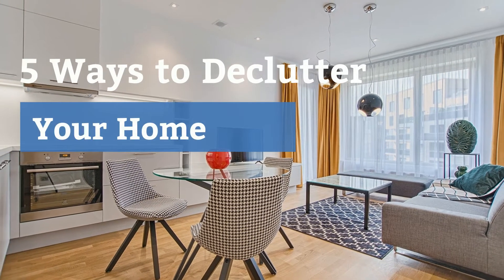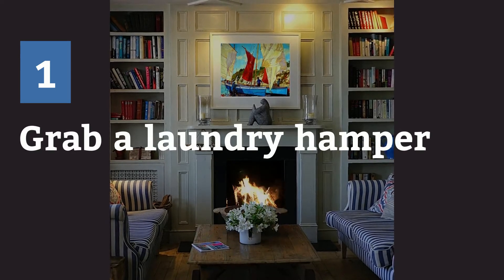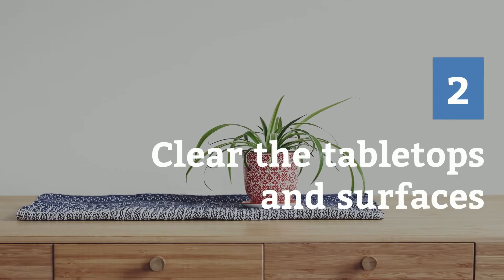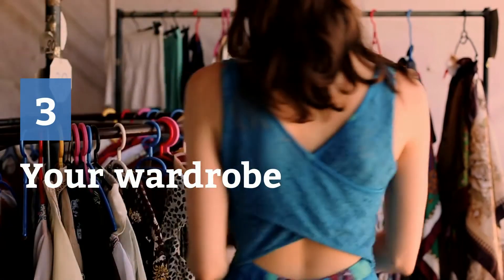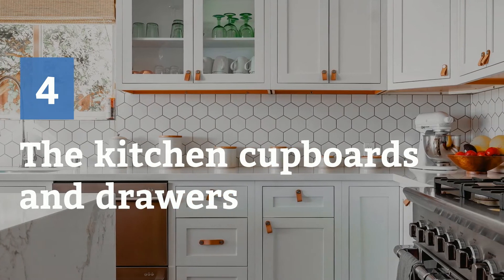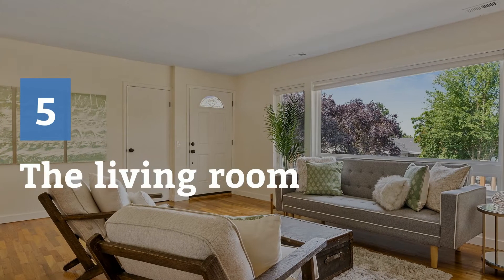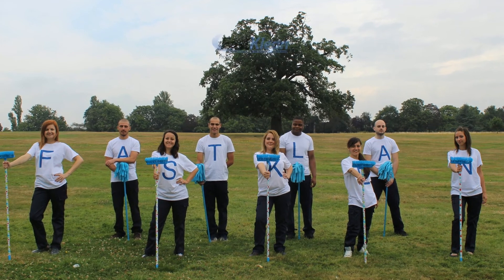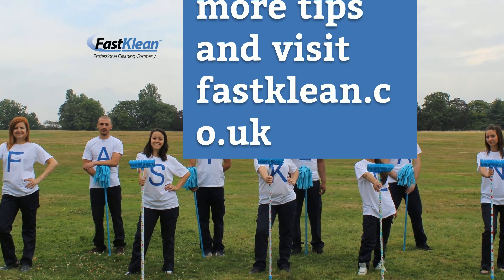5 Ways To Declutter Your Home (Home Maintenance)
5 Ways To Declutter Your Home (Home Maintenance)

If you enjoyed the video "4 Questions to Ask Before Hiring a Cleaning Company (in London)" check out our related content:

FASTKLEAN